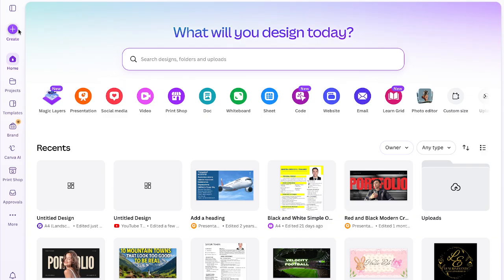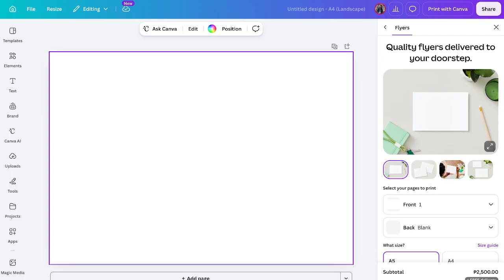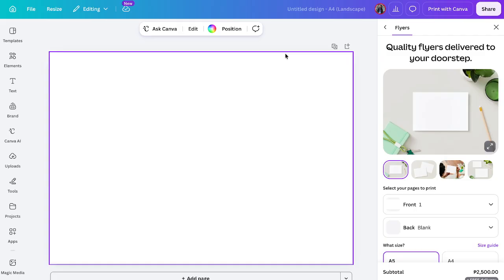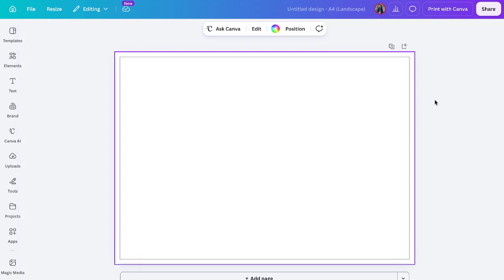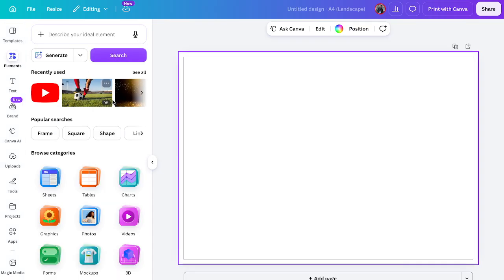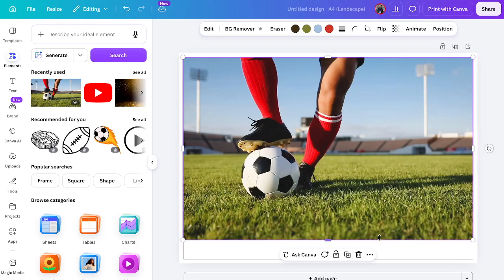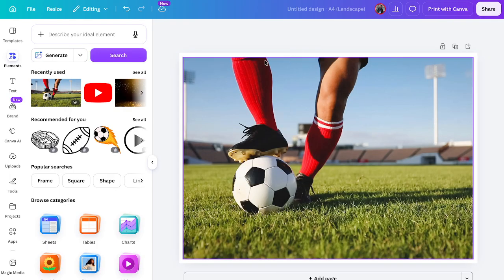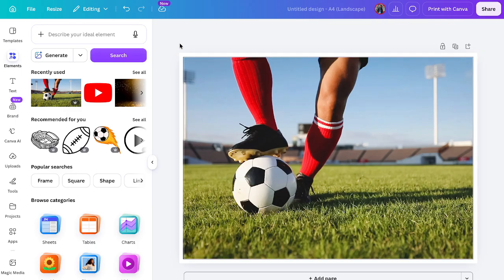How to Add a Bleed in Canva [2026 Fast Tutorial]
Learn how to add a bleed in Canva so your designs print correctly without unwanted white edges. In this tutorial, you’ll see where to set up bleed in Canva, adjust margins, and export for print. If you’re searching for canva bleed settings, print bleed, or how to add bleed to canva, this will help.